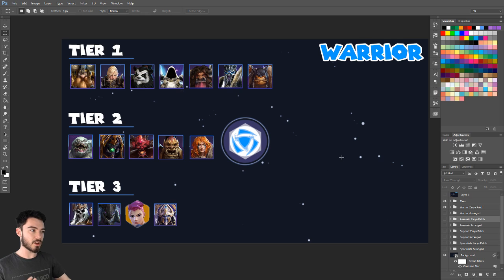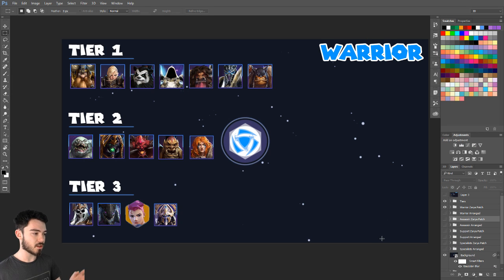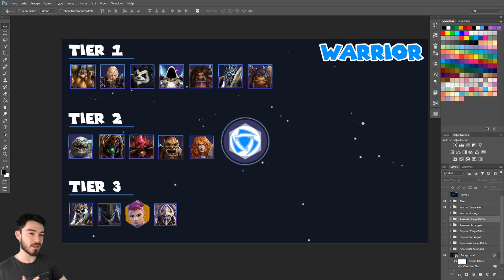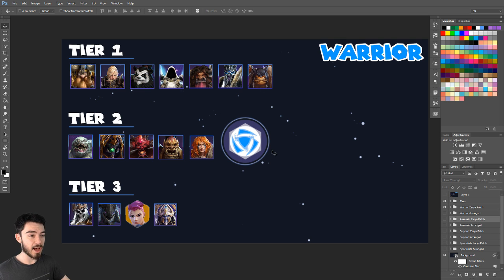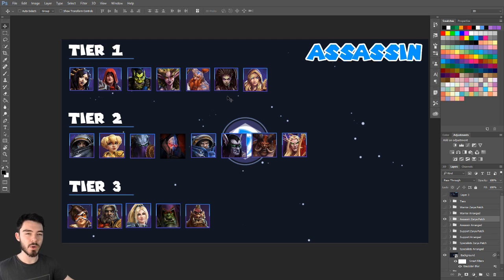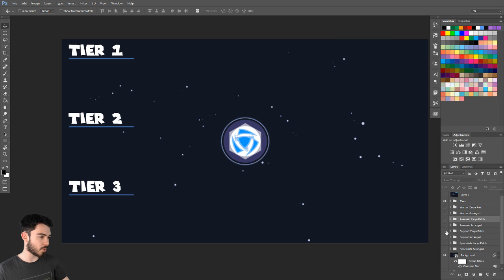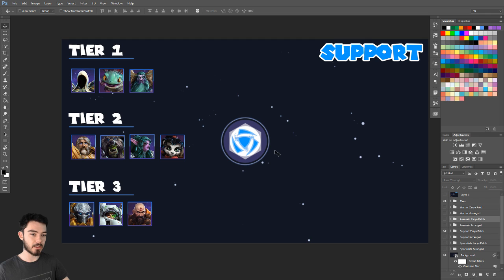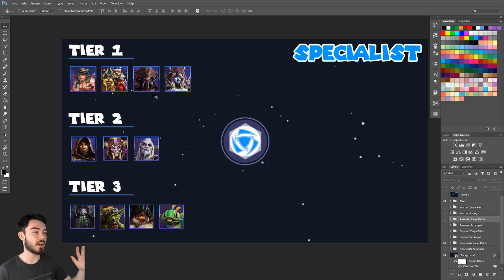Hero League Tier List // Season 2 - Zarya Patch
I outline the best and worst heroes for each role in hero league for the end of September 2016 in the Zarya Patch